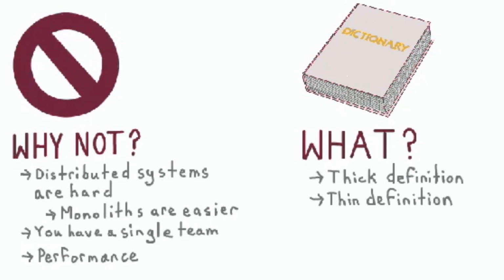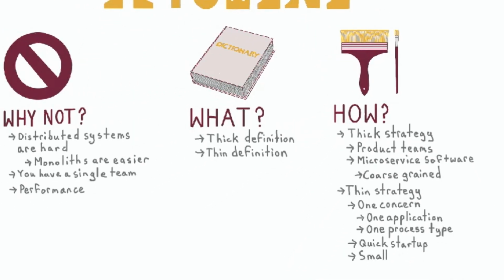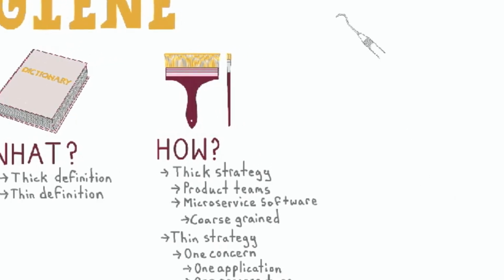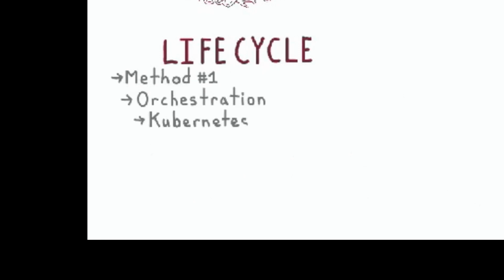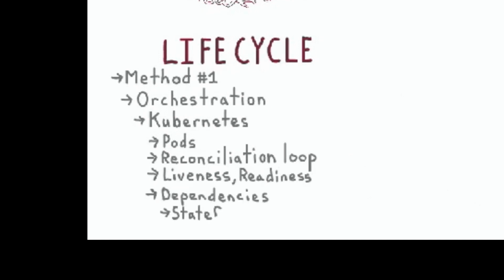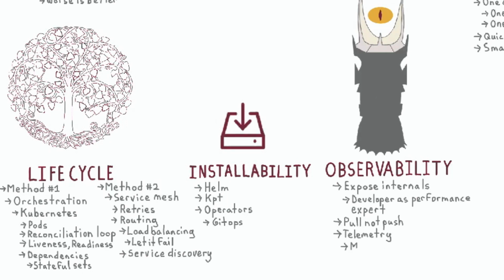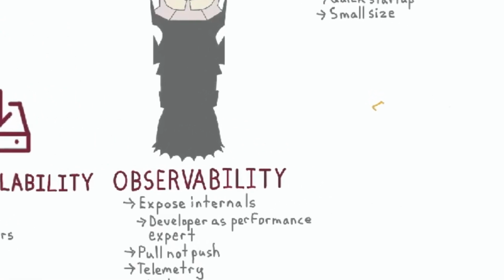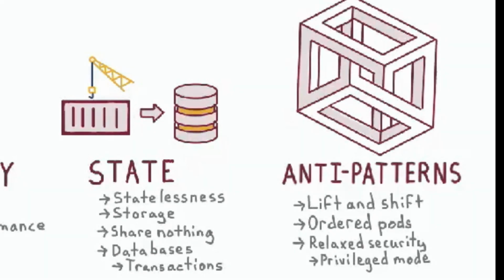Microservice Hygiene in 7 Minutes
How does one implement microservices correctly?  Are microservices even useful?  Just what is a Microservice anyways?